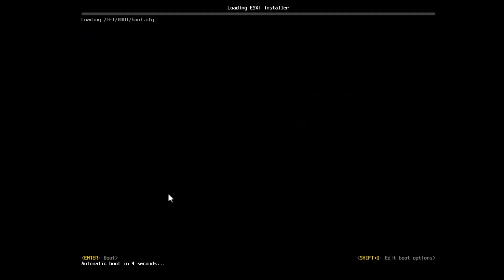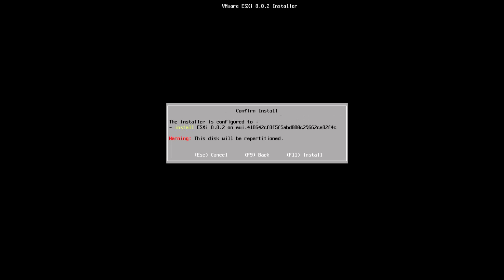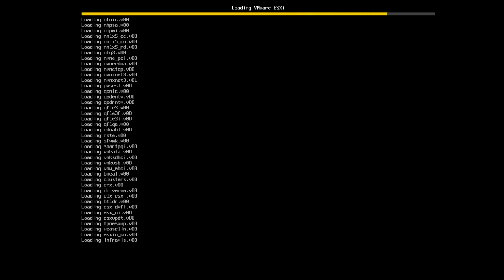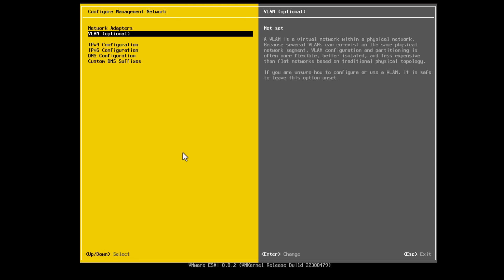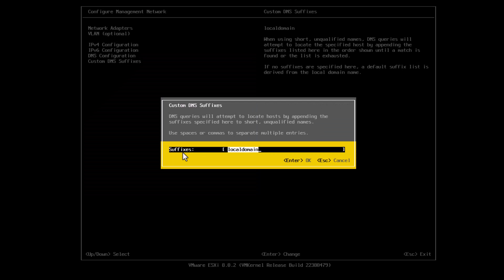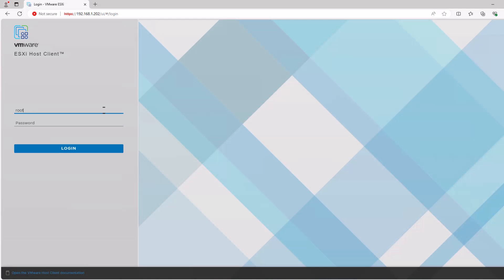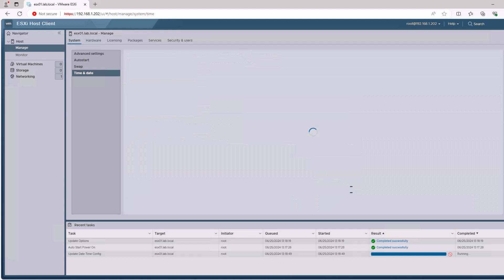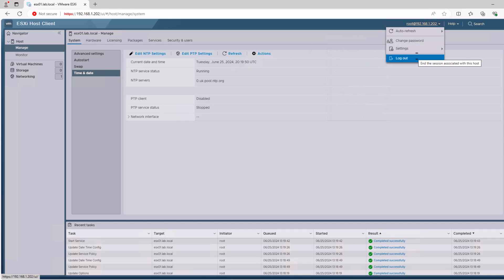Installing VMware vSphere ESXi 8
How to complete a basic installation and configuration of ESXi 8 in 5 minutes.